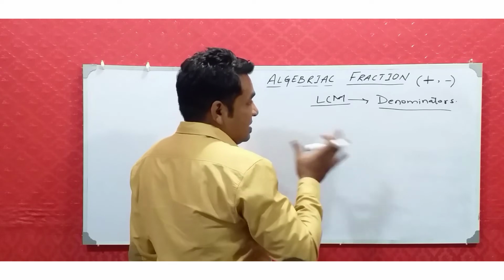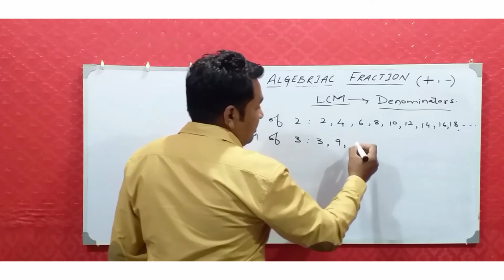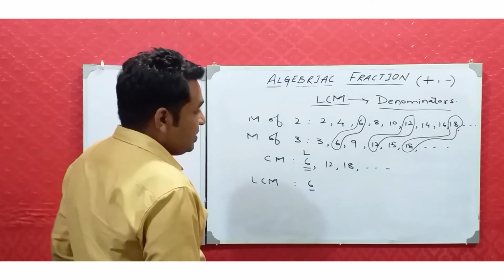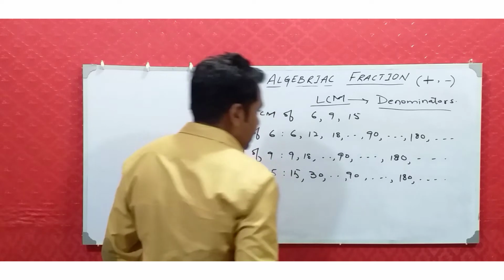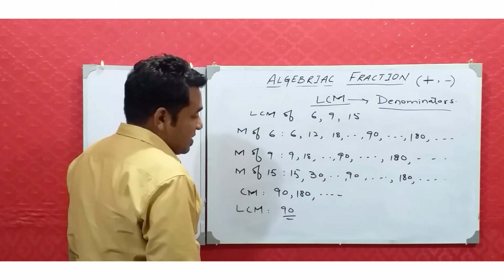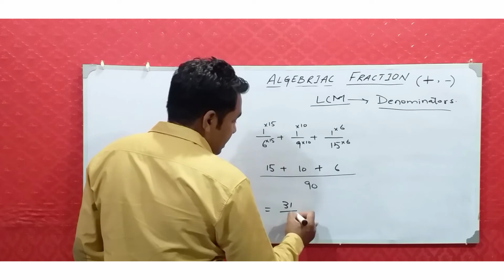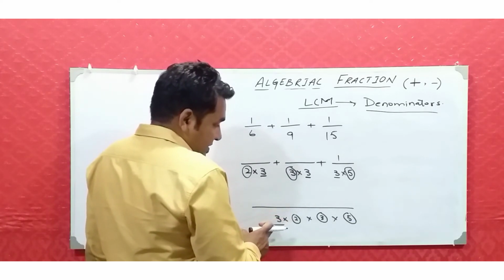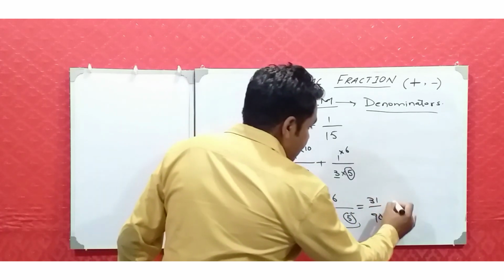Fractions/Algebraic Fractions (Part 1) /High School/IGCSE/GCE/O-Level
This video will help students in getting the concept of solving fractions/algebraic fractions and taking LCM